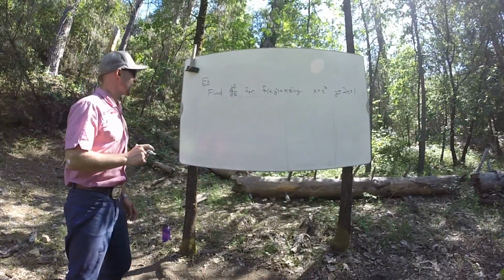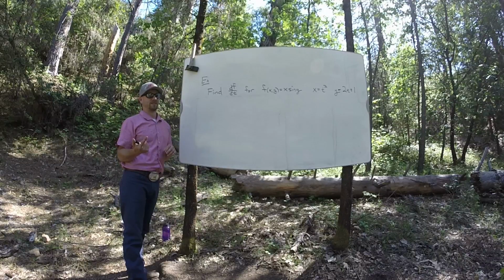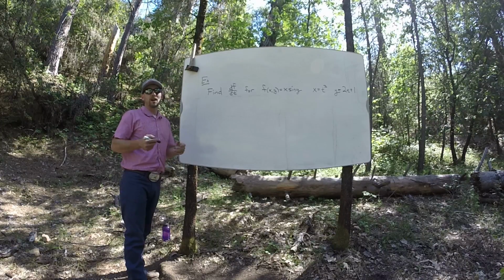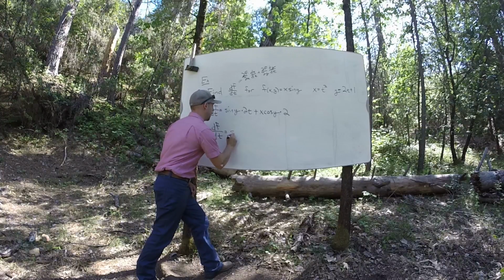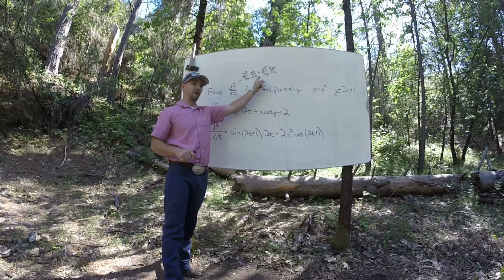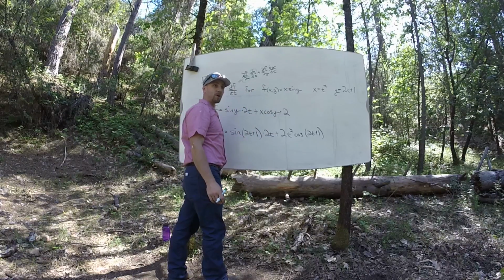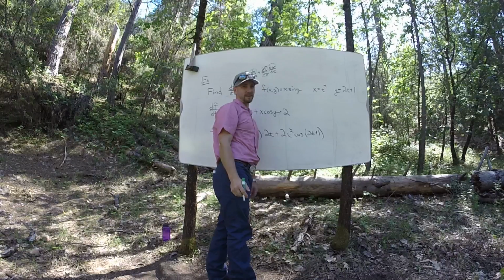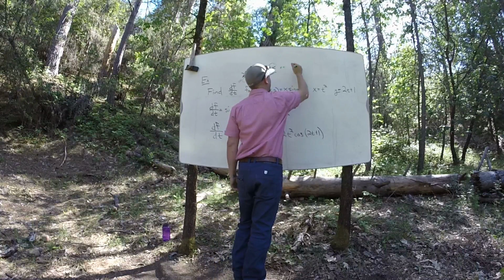Chain Rule - Example (Parametric Curve)